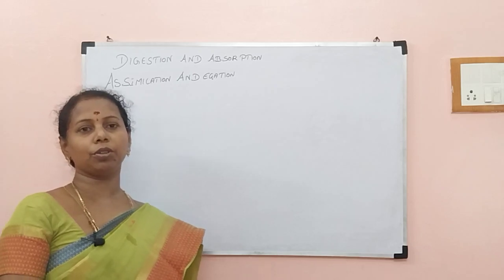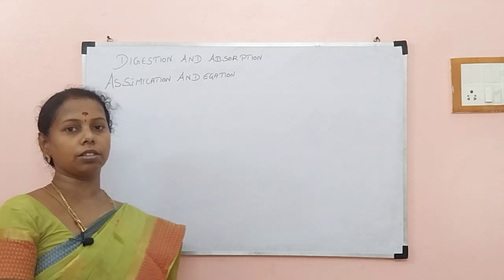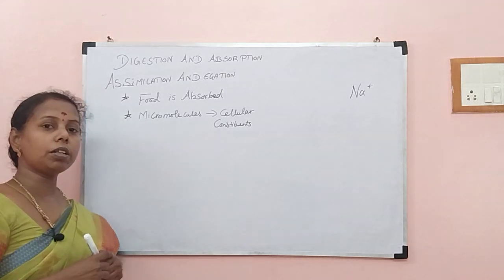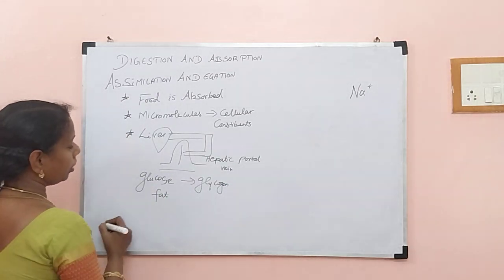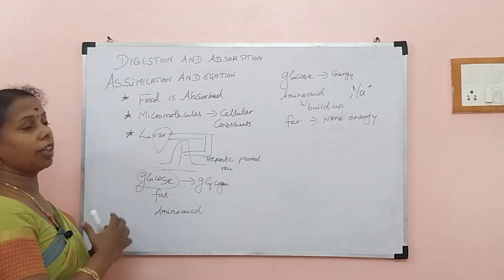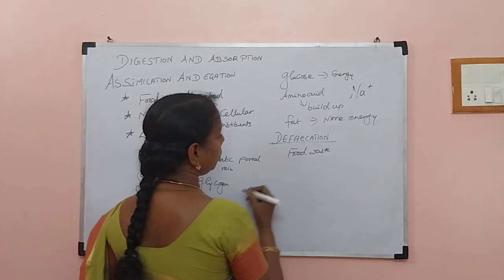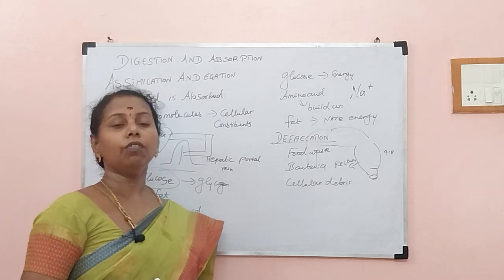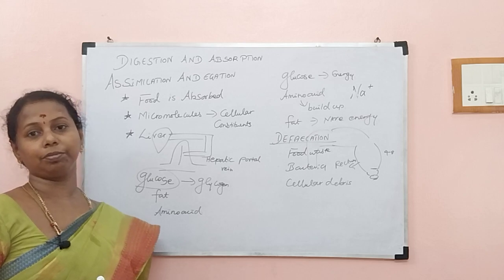Digestion and Absorption Assimilation and Egestion | Dr Kanaga Lakshmi | KL NEET Biology 2023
Digestion and Absorption - Assimilation and Egestion | Dr Kanaga Lakshmi | NEET Biology 2023 | NEET Coaching

00:00 QUESTION  ANSWER DISCUSSION
00:49 ASSIMILATION
01:21 CELLULAR CONSTITUENTS
01:43 HEPATIC PORTAL VEIN
02:19 ENERGY
02:30 CELLULAR COMPONENTS
02:34 LIPIDS -ENERGY
02:57 QUESTION DISCUSSION
03:25 DEFAECATION
03:43 RECUM
04:29 QUESTION DISCUSSION